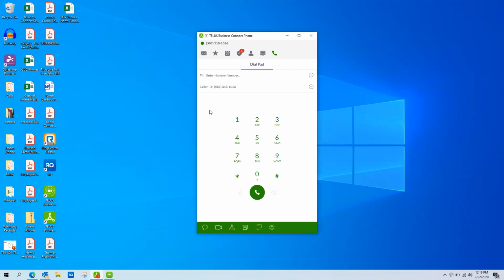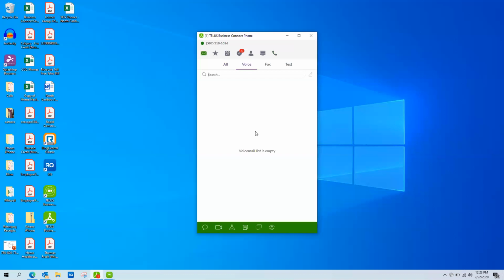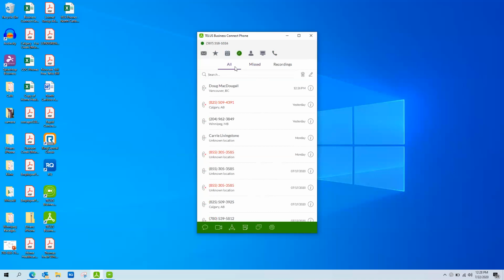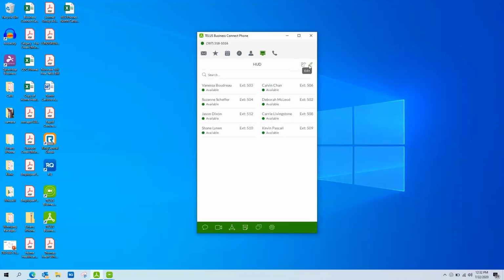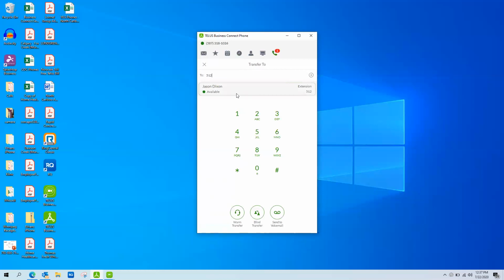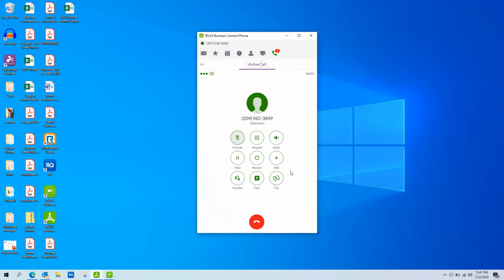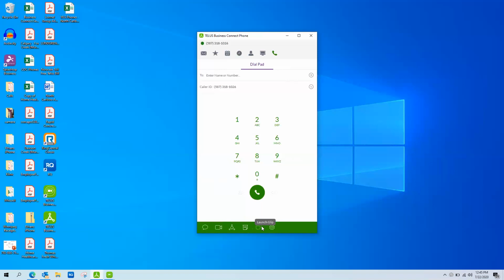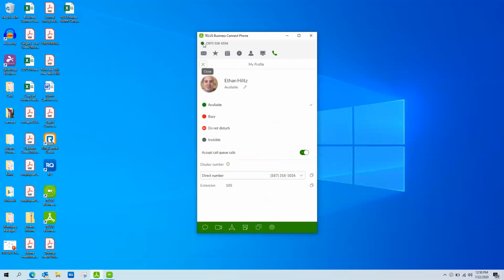Klinic Reception Training